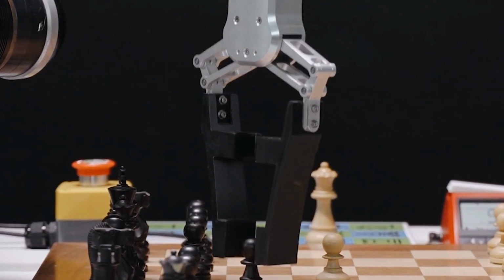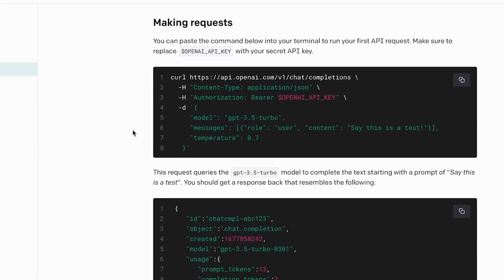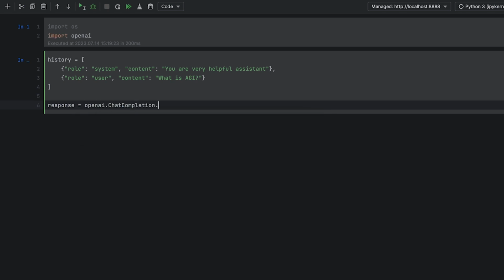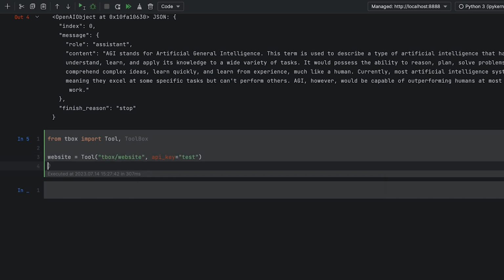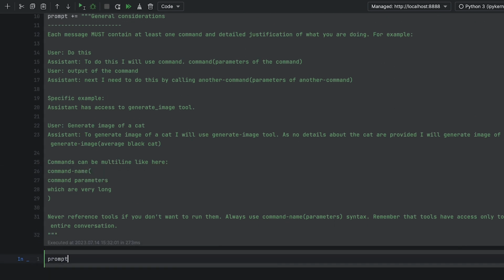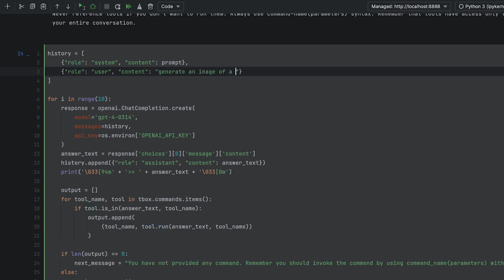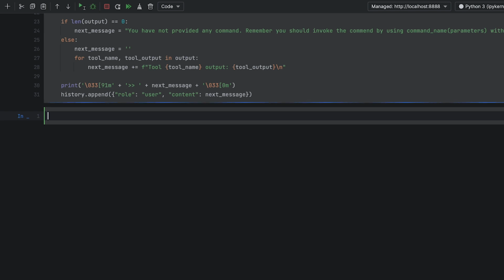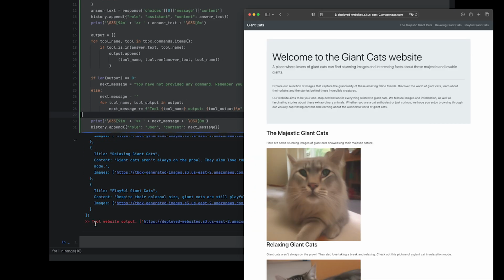Build your own LLM-powered app to create websites using 🔧 tbox.ai tools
In this exciting video tutorial, we explore how to create an autonomous agent for building websites using the powerful GPT-4 AI model. You'll learn how to connect and use helpful tools from tbox.ai to generate images and build an incredible website. The step-by-step instructions guide you through the entire process, from making API requests to preparing tool outputs for execution. Discover how this AI can interact with the real-world and accomplish tasks with efficiency and accuracy. Whether it’s for creating an image of a cat or building a website about artificial intelligence, this video showcases the immense potential offered by this combination of AI and tbox.ai tools.